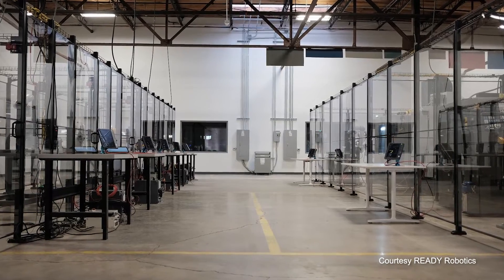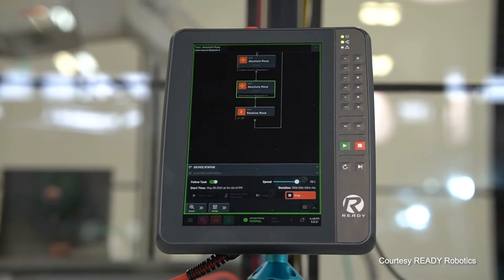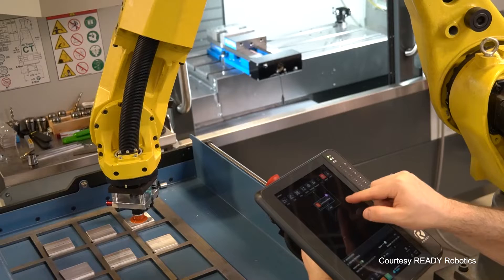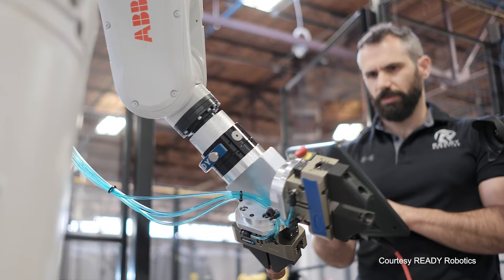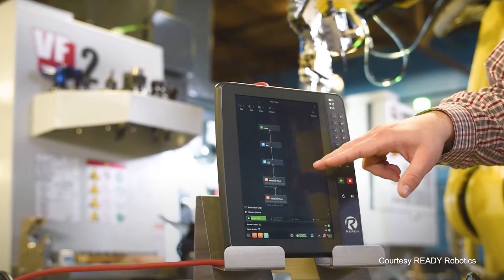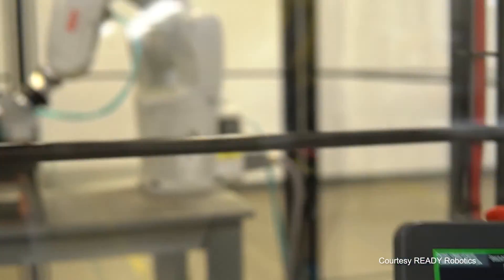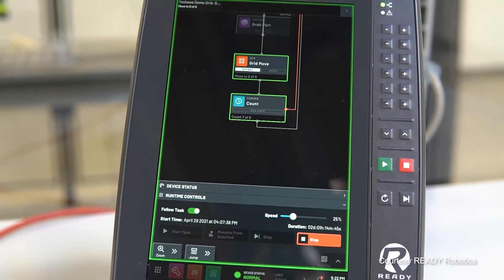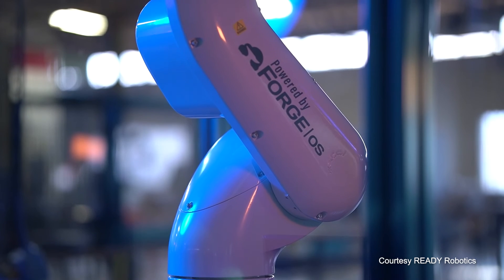Reducing Barriers to Entry in Automation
Juan Aparicio, vice president of product at READY Robotics, shares tips for integrating automation in assembly and discusses the new Forge/OS 5 platform, designed to empower everyday users of robotics.